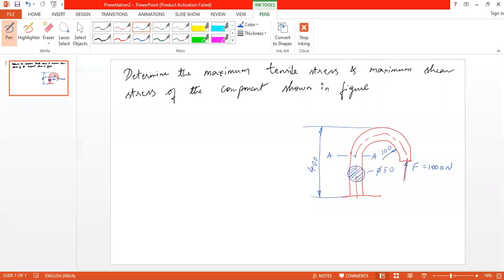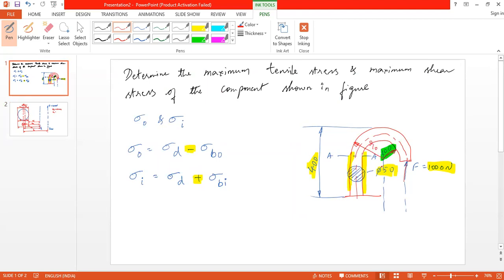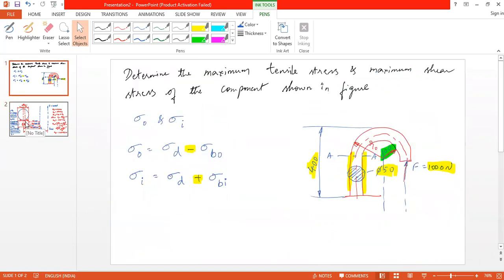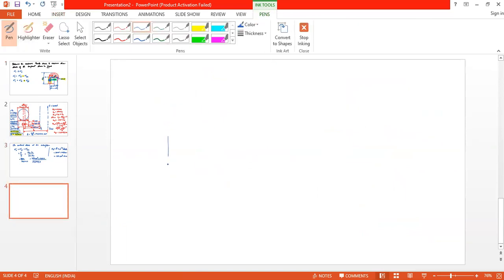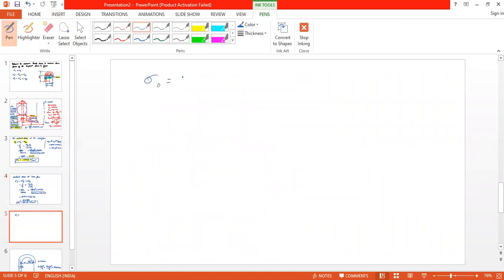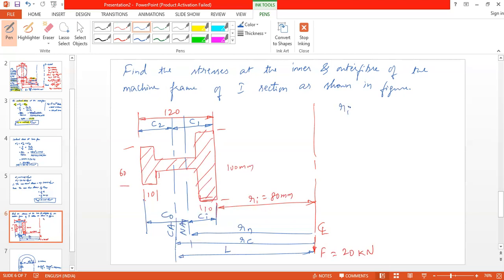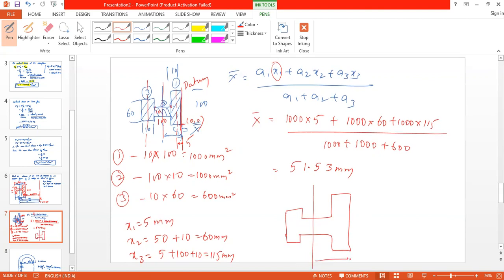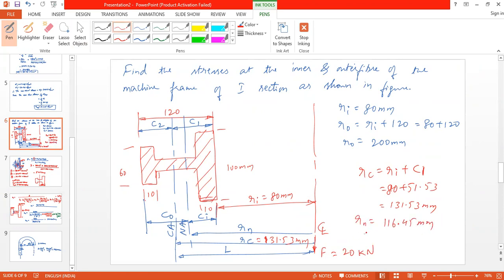curved beams 3